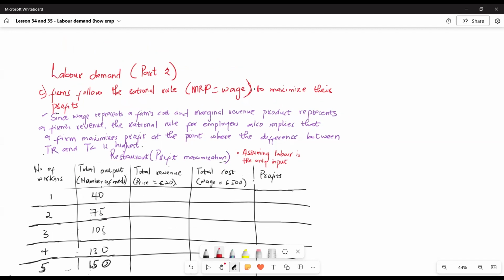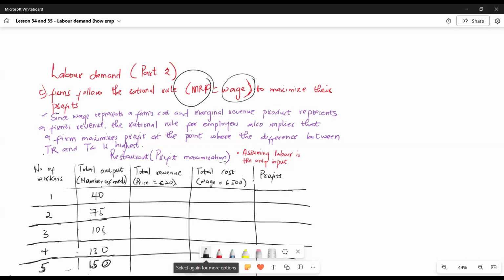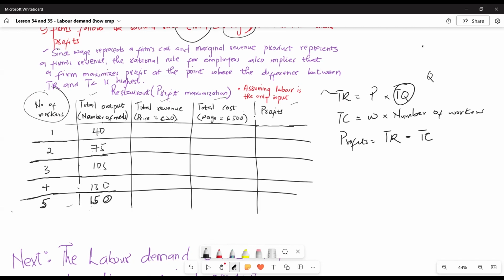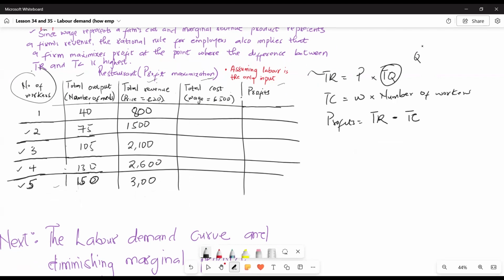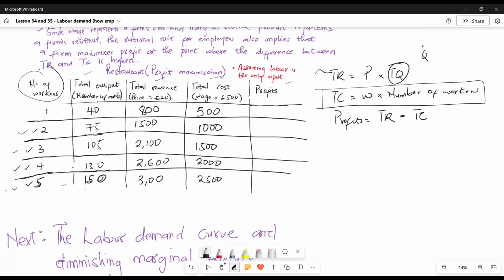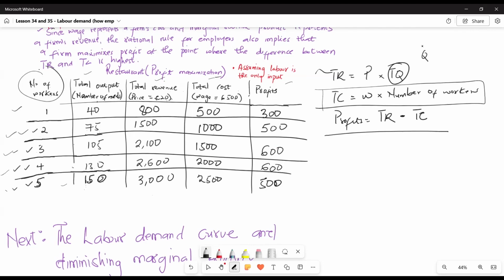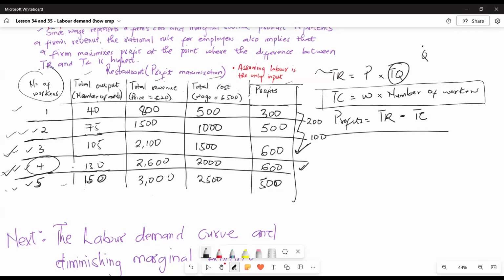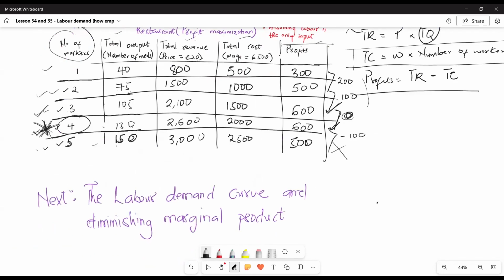Lesson 35 - Part 2 - Labour demand (How employers decide how many workers to hire)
In Lesson 35 – Part 2: Labour Demand (How Employers Decide How Many Workers to Hire), we continue exploring the factors that influence a firm's hiring decisions. Watch now to build a deeper understanding of labour demand!